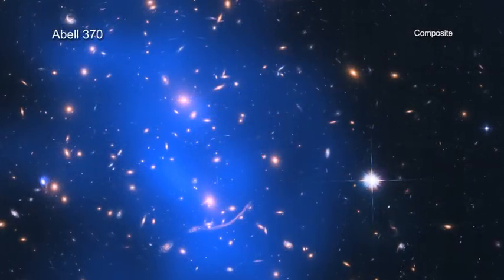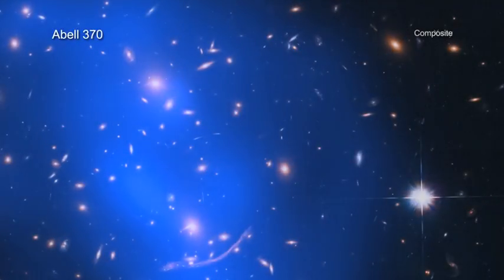A Tour of Archival Images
The Chandra X-ray Center has prepared a platter of cosmic treats from NASA’s Chandra X-ray Observatory to enjoy. This selection represents different types of objects -- ranging from relatively nearby exploded stars to extremely distant and massive clusters of galaxies -- that emit X-rays detected by Chandra. Each image in this collection blends Chandra data with other telescopes, creating a colorful medley of light from our Universe.

Let’s look at the offerings.

E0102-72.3 is a supernova remnant produced by a massive star that exploded in a nearby galaxy called the Small Magellanic Cloud. X-rays from Chandra have helped astronomers confirm that most of the oxygen in the universe is synthesized in massive stars. The amount of oxygen in the E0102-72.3 ring shown here is enough for thousands of solar systems.  This image also contains optical data from NASA’s Hubble Space Telescope and the Very Large Telescope in Chile.

Located about 4 billion light years from Earth, Abell 370 is a galaxy cluster containing several hundred galaxies. Galaxy clusters are the largest objects in the Universe held together by gravity.  In addition to the individual galaxies, they contain vast amounts of multimillion-degree gas that emits X-rays, and dark matter that supplies most of the gravity of the cluster, yet does not produce any light. Chandra reveals the hot gas in a combined image with optical data from Hubble.

Also known as NGC 6523 or the Lagoon Nebula, Messier 8 is a giant cloud of gas and dust where stars are currently forming. At a distance of about 4,000 light years from Earth, Messier 8 provides astronomers an excellent opportunity to study the properties of very young stars. Many infant stars give off copious amounts of high-energy light including X-rays, which are seen in the Chandra data. The X-ray data have been combined with an optical image of Messier 8 from the Mt. Lemmon Sky Center in Arizona.

Look just below the middle of the three stars in the belt in the constellation of Orion to find the Orion Nebula, which can be seen without a telescope. With a telescope like Chandra, however, the view is much different. In this image, X-rays from Chandra reveal individual young stars, which are hot and energetic. When combined with radio emission from the NSF’s Very Large Array, a vista of this stellar nursery is created that the unaided human eye could never capture.

The Triangulum Galaxy, a.k.a., Messier 33, is a spiral galaxy about 3 million light years from Earth. It belongs to the Local Group of galaxies that includes the Milky Way and Andromeda galaxies. Chandra’s X-ray data (pink) reveal a diverse range of objects including neutron stars and black holes that are pulling material from a companion star, and supernova remnants. An optical image by amateur astronomer Warren Keller shows the majestic arms of this spiral galaxy that in many ways is a cousin to our own Milky Way.

This composite image contains the aftermath of a giant collision involving four separate galaxy clusters at a distance of about 3.5 billion light years. Officially known as Abell 2744, this system is also referred to by astronomers as “Pandora’s Cluster” because of all of the different structures found within it. This view of Abell 2744 contains X-ray data from Chandra showing hot gas, optical data from Subaru and the VLT, plus a map depicting the total mass concentration in the cluster, using optical data. Most of the cluster’s mass is dark matter.

Those of us at the Chandra X-ray Center wish you a wonderful 2019 and another year of excitement and discovery.